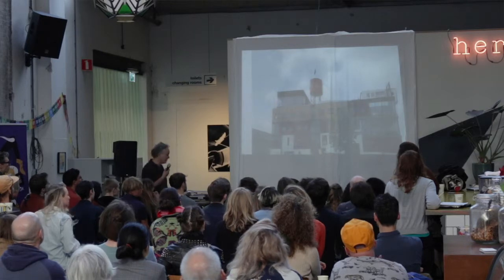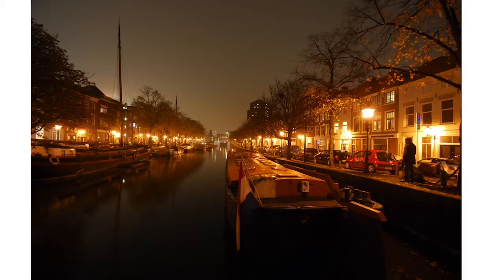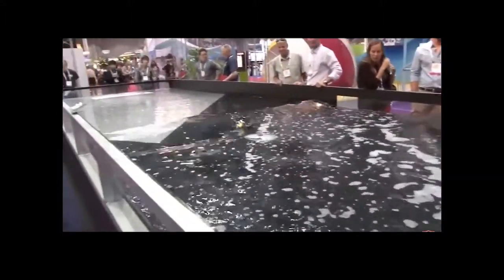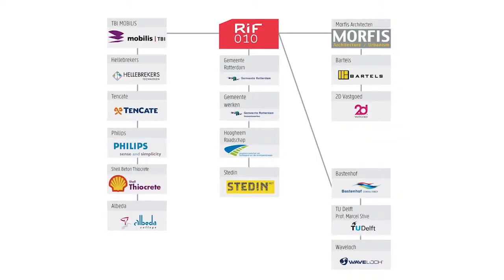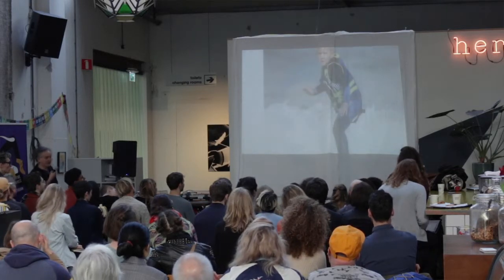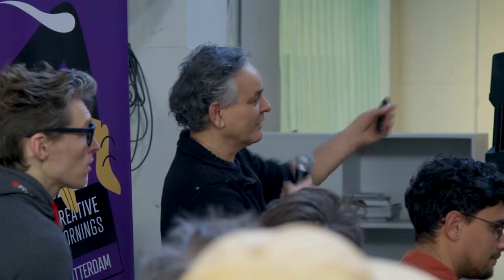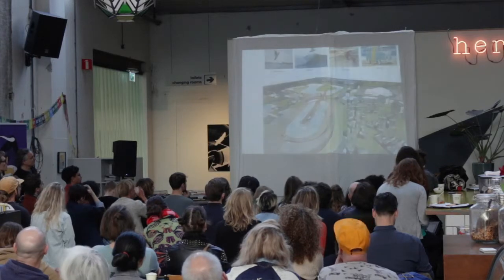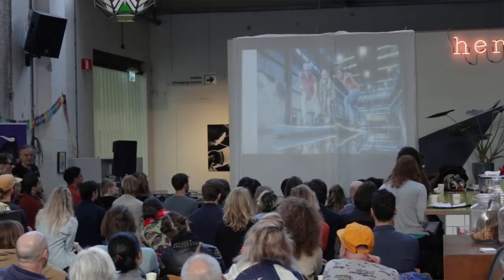Erik de Jong: Surfing in the city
Erik de Jong talks about his urban surf project

Erik de Jong at CreativeMornings Rotterdam, March 2019. Free events like this one are hosted every month in dozens of cities. Discover hundreds of talks from the world's creative community